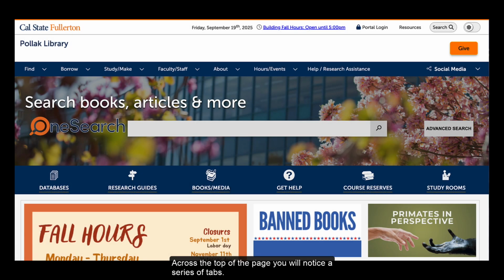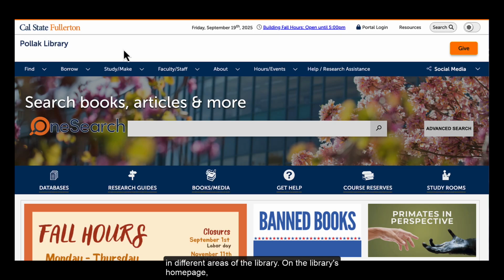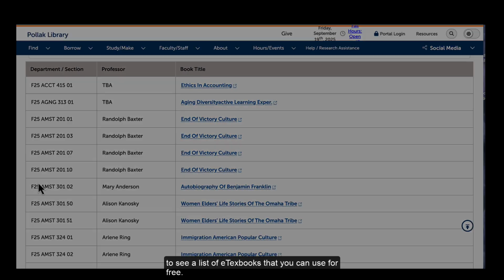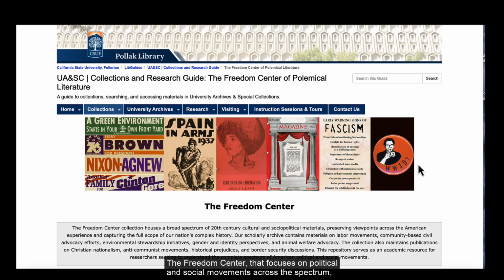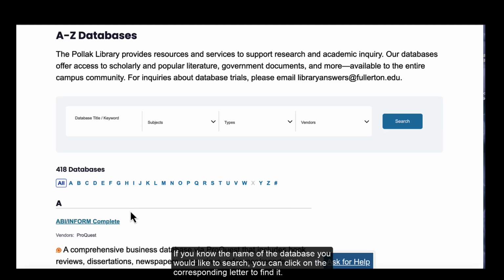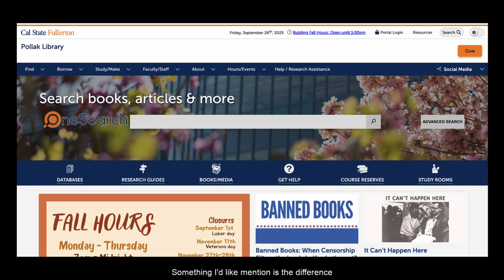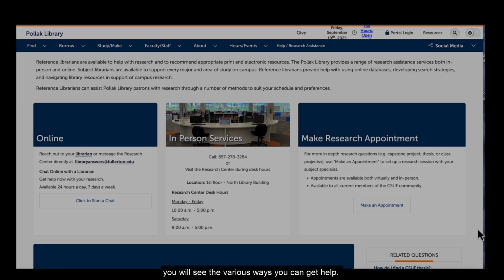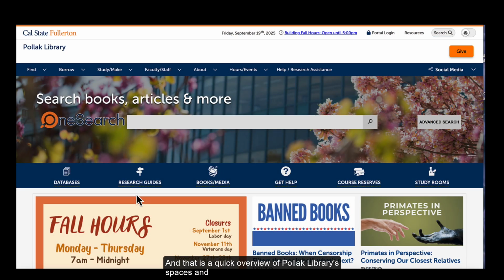Introduction to Pollak Library for CAS 100 & CAS 200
This video is a quick introduction to library spaces and resources for CAS 100 & CAS 200 students.